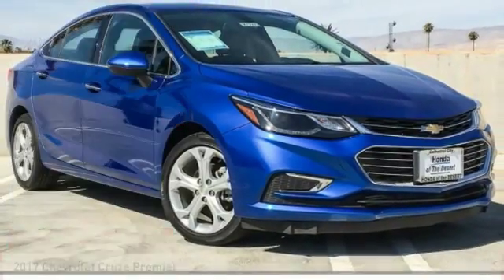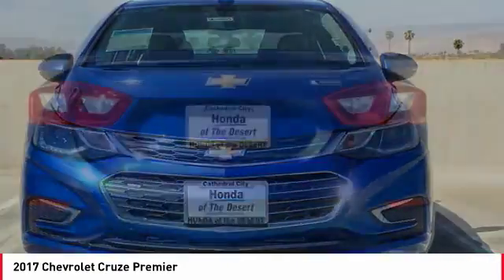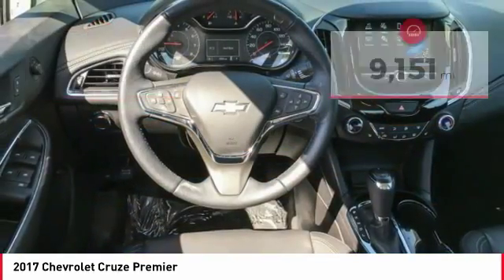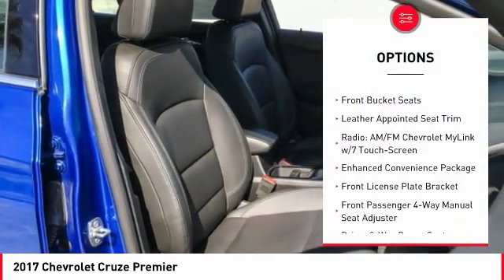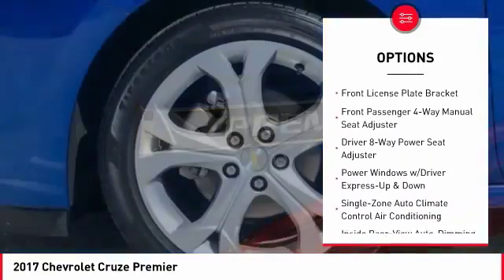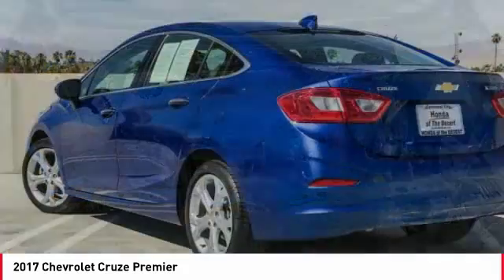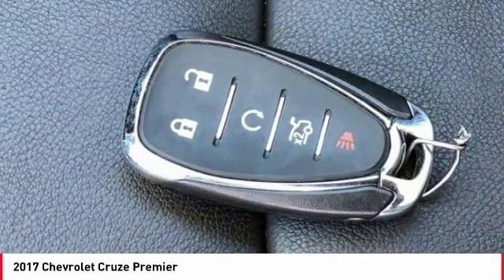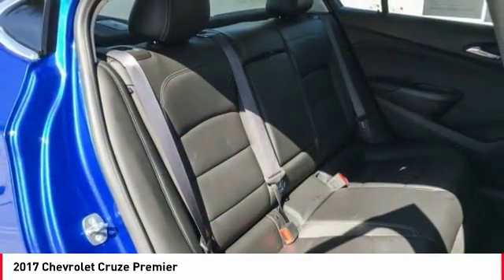2017 Chevrolet Cruze Cathedral City CA 903865CC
2017 Chevrolet Cruze Premier

1.4L 4-Cylinder Turbo DOHC CVVT 6-Speed Automatic 30/40mpg Premier Chevrolet Cruze 4D SedanbrBlue MetallicbrbrbrAwards:br  * 2017 KBB.com 10 Most Awarded BrandsbrbrReviews:brbr  * Cabin is attractive, especially with the two-tone color scheme; lots of rear seat legroom; plenty of appealing convenience and technology features are offered. Source: Edmundsbr  * Cabin is attractive, especially with the two-tone color scheme; lots of rear-seat legroom; fuel-sipping diesel-engine upgrade available; plenty of appealing convenience and technology features are offered. Source: EdmundsbrbrbrHonda of The Desert has just completed a multi-million dollar renovation including a state-of-the-art, spacious and highly customer interactive Showroom. Vehicle Service Area, Parts and Accessories Boutique, Customer Lounge and New Owner/Vehicle Delivery Center. Featured amenities include: Customer Lounge / Tranquility Area, Complimentary WiFi and high speed data terminals. Exclusive Children's Play Area, Complimentary beverages. Free shuttle service to and from the dealership. HONDA CERTIFIED USED, NEW, FIT, CLARITY, CIVIC, ACCORD, CR-V, CRV, PILOT, ODYSSEY CIVIC HATCH, SI, TYPE R. Our sales staff is non-commission! That means were interested in helping to find the right vehicle for you, regardless of price.